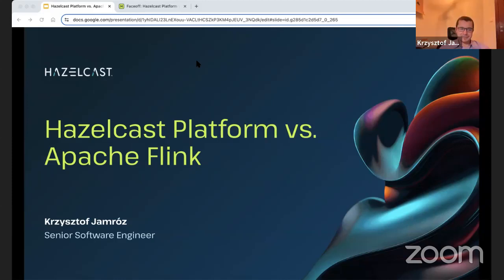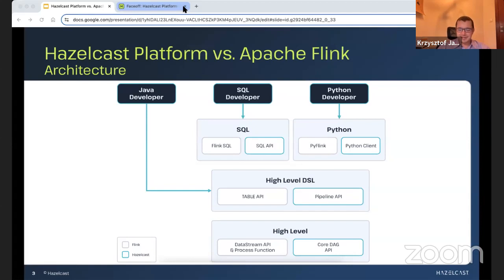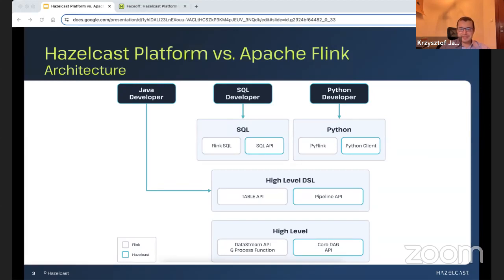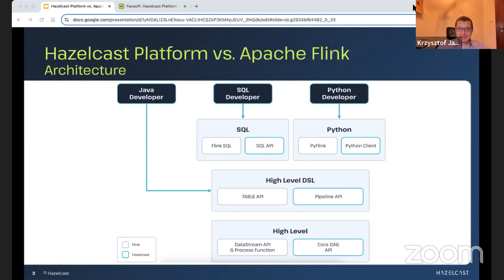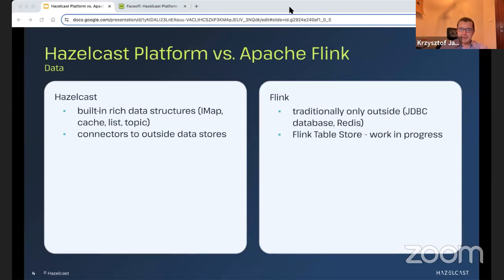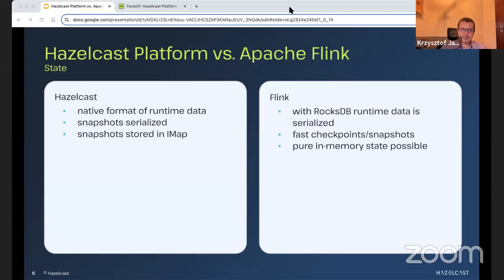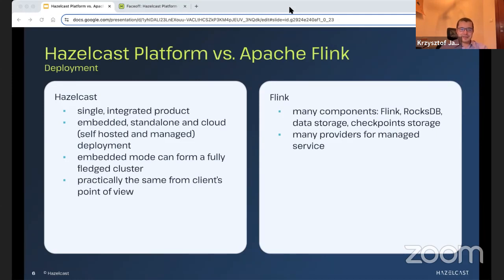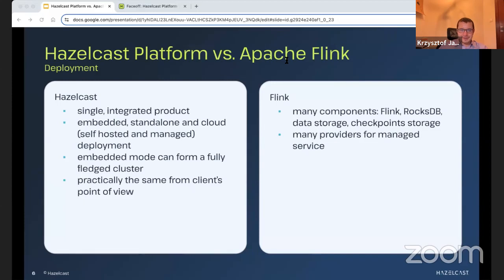Hazelcast Platform vs. Apache Flink | Twitch Session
Comparing Hazelcast Platform with Apache Flink feels like an Avengers vs. Superman match!

Stream processing is one of the foundational components of the Hazelcast Platform, which also includes a proven, highly-performant, distributed low latency storage. In comparison, Flink is recognized for its “solo” stream processing framework.